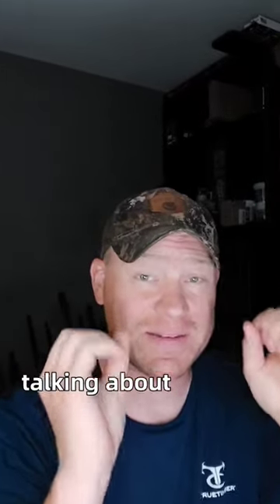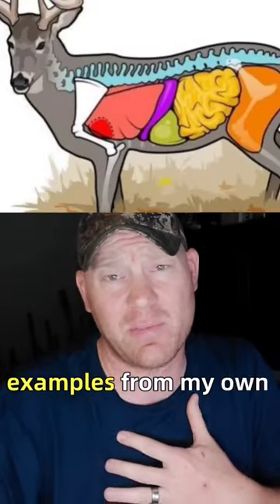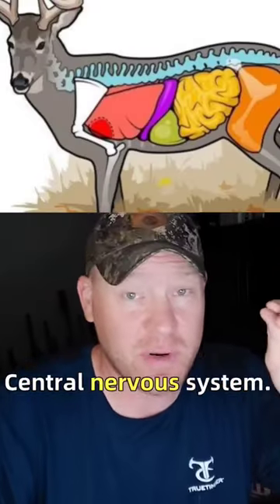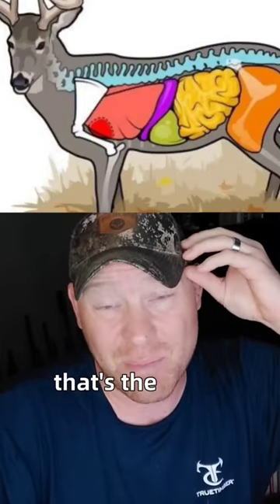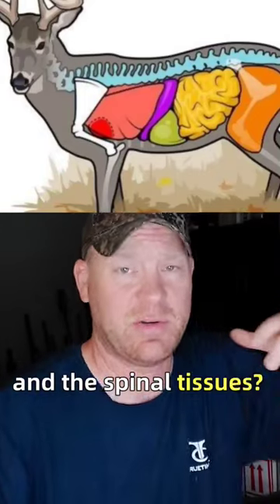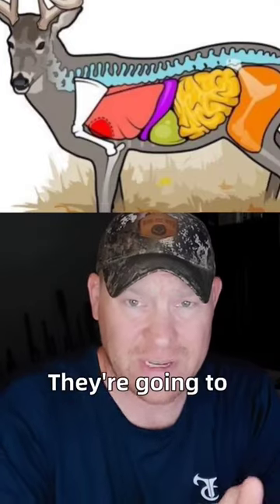Central Nervous System Shots On Whitetail With Different Calibers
Central Nervous System shots can work great on whitetails.